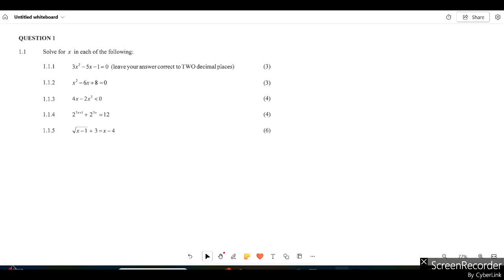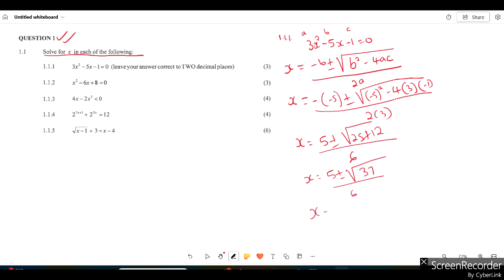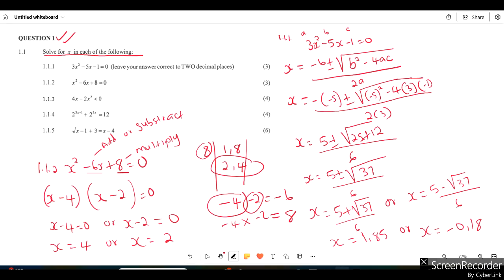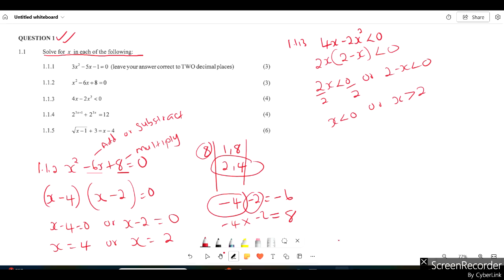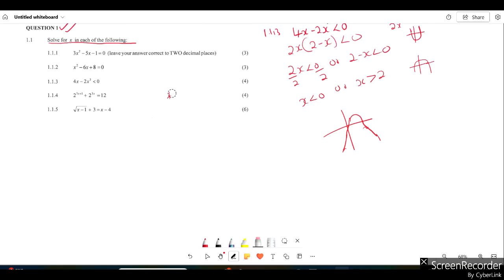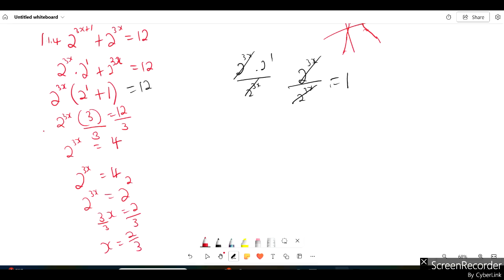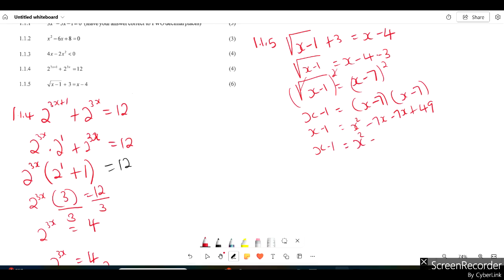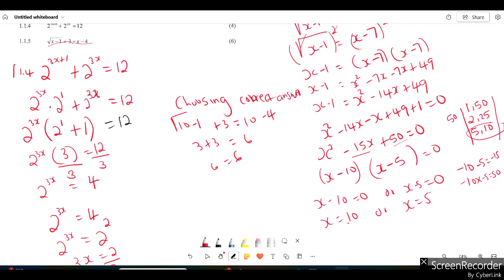SOLVER FOR X GRADE 11